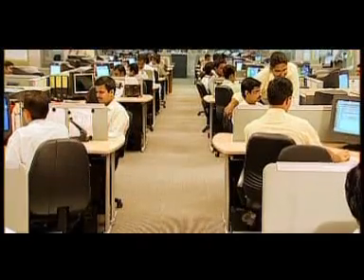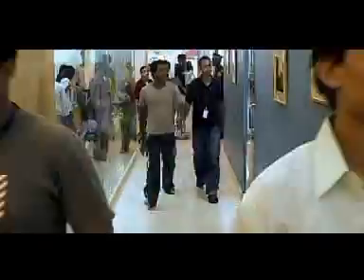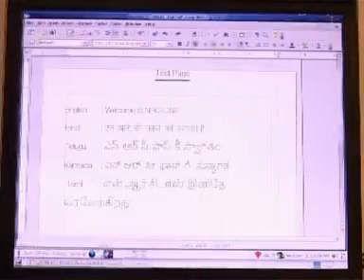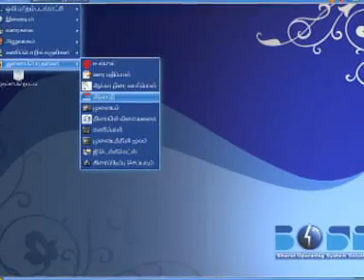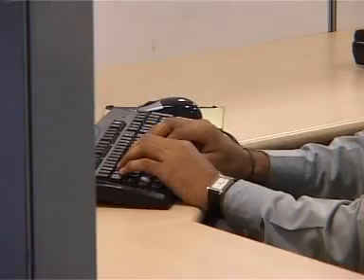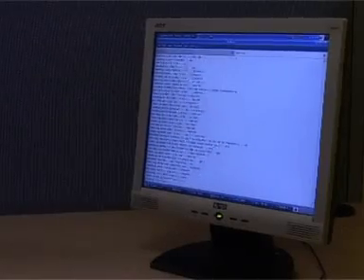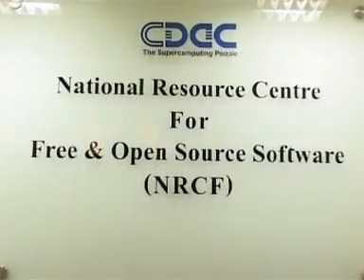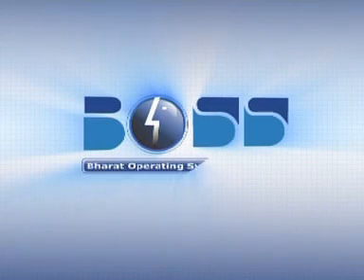BOSS Bharat Operating System Solutions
Bharat Operating System Solutions - BOSS GNU/Linux Operating System